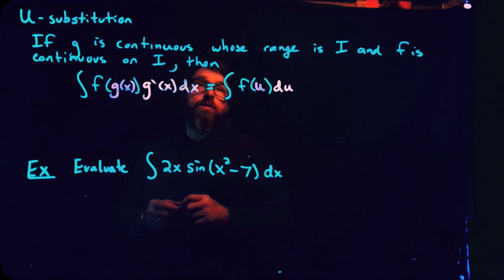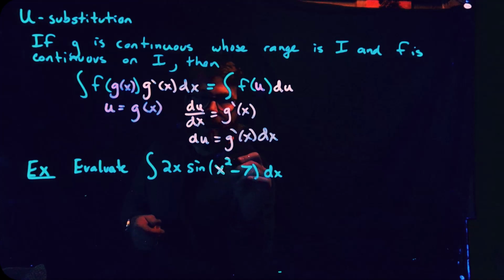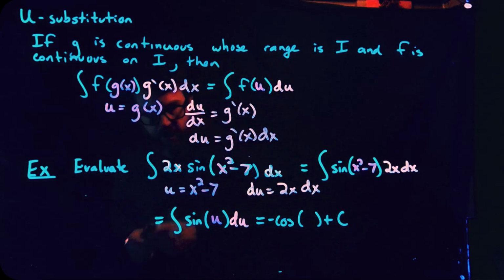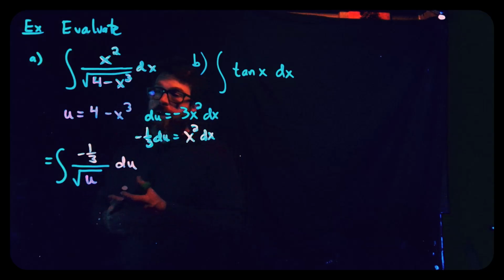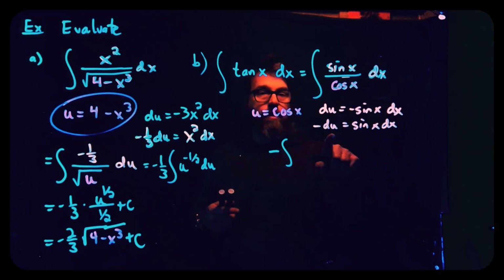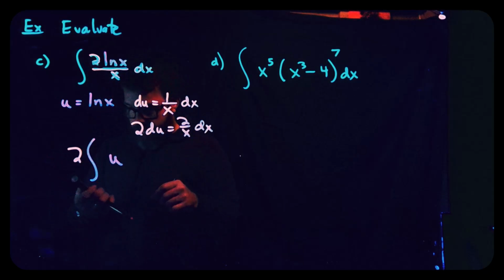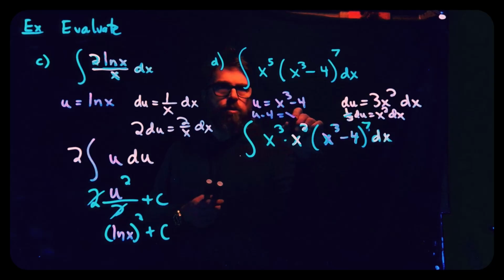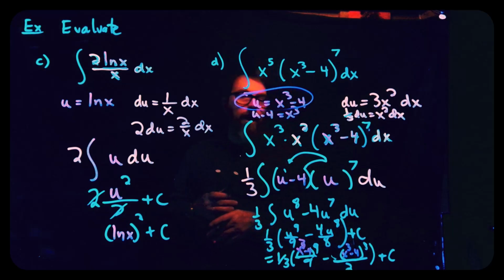U-substitution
This video explains how to use a u-substitution to integrate composite functions.